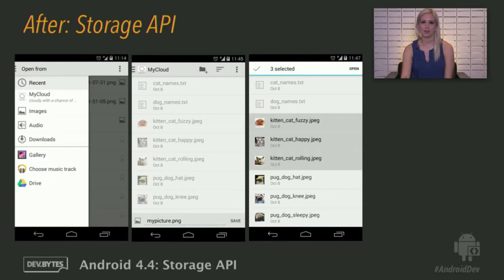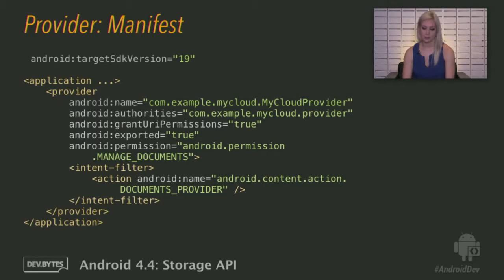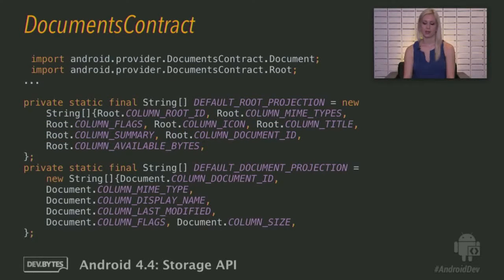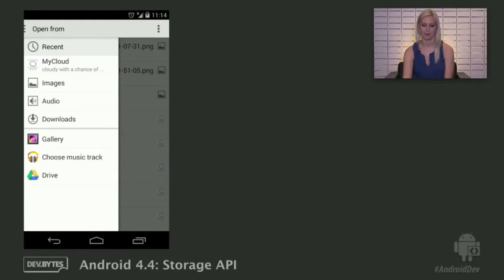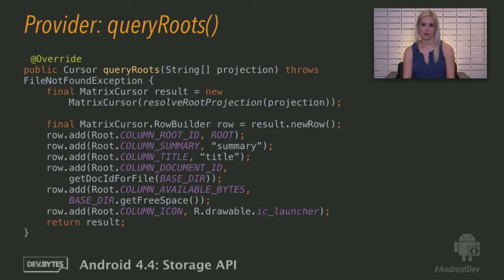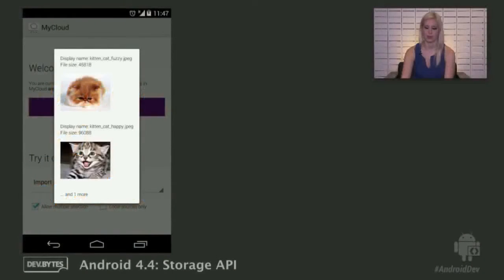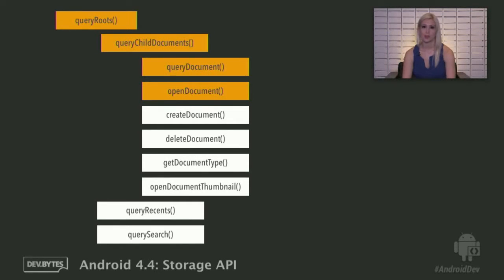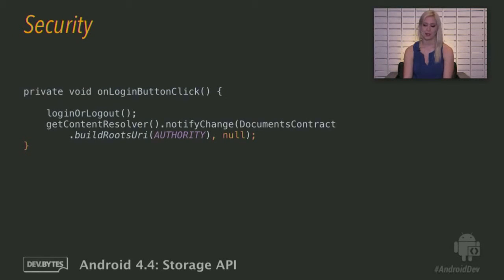Android 4.4 "Kit Kat" Storage Access Framework - Provider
All credit for the making of this video goes to the Google Developers.